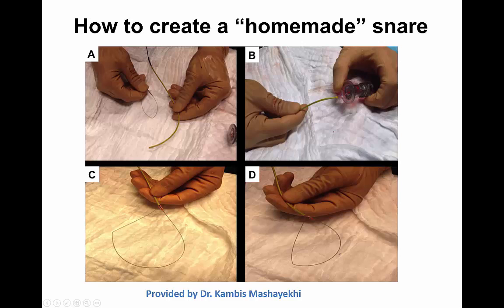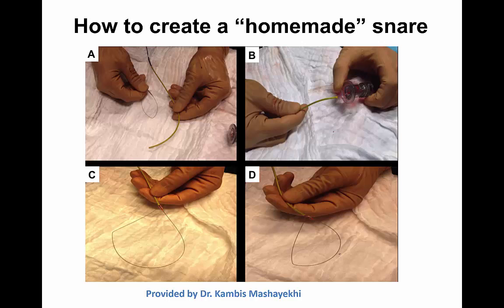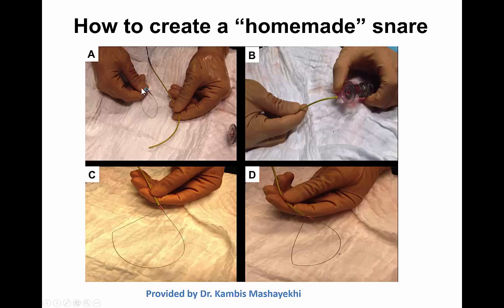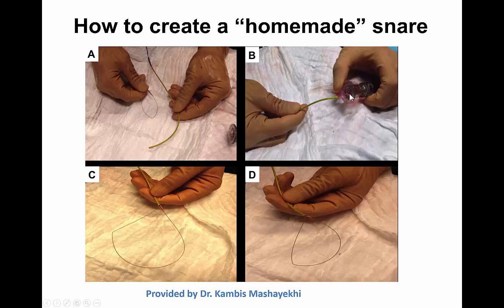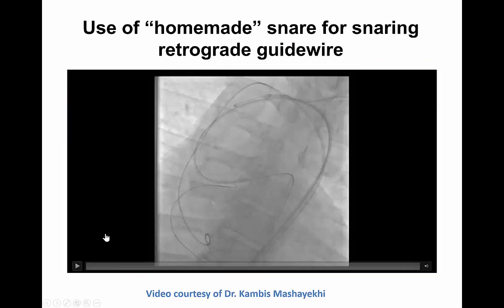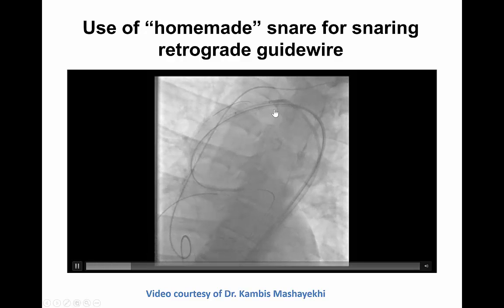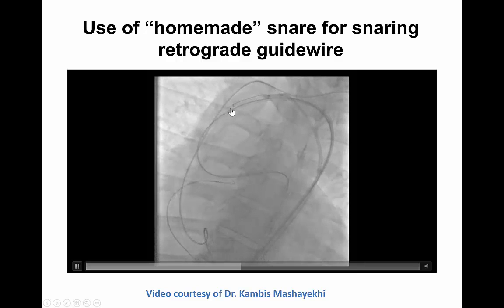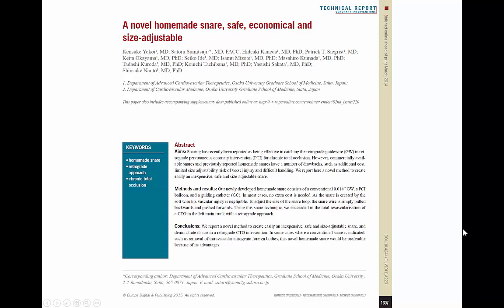How to create a "homemade" snare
Step-by-step description of how to create a "homemade" snare for use in the cardiac catheterization laboratory. It requires a guide catheter extension, and rapid exhange balloon and a 0.014 inch guidewire.